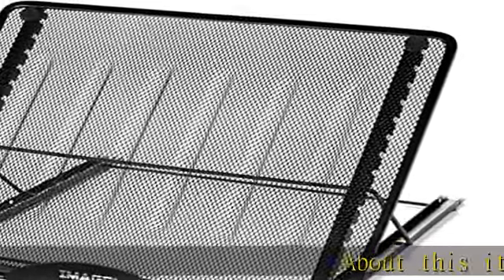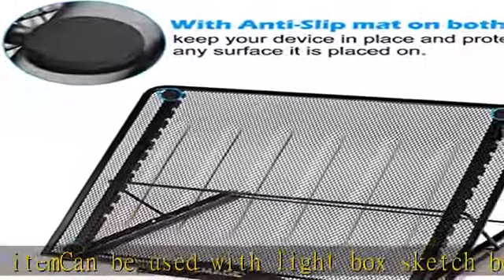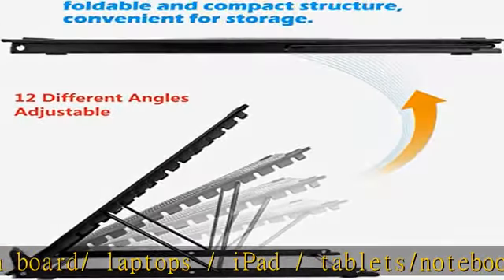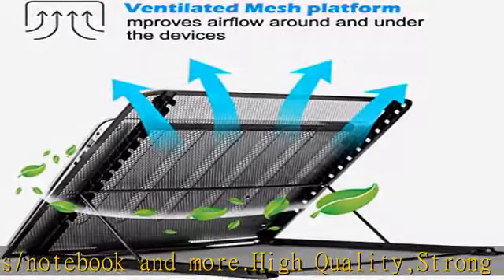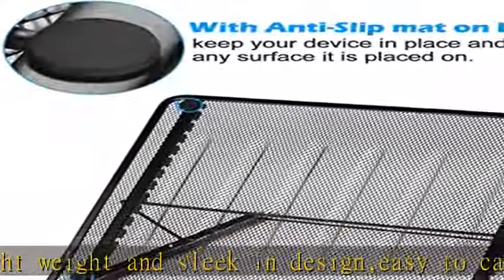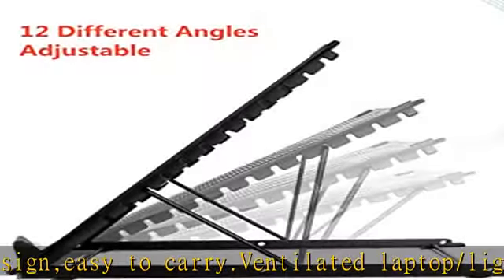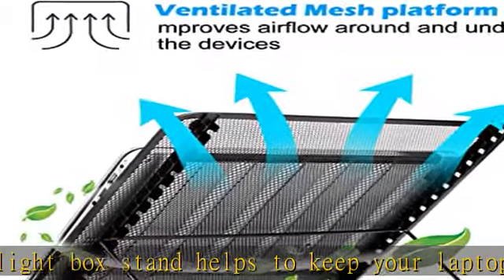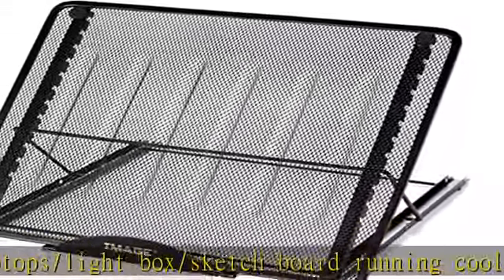IMAGE Large Version Stand Ventilated Adjustable Light Box Laptop Pad Stand, Multifunction(12 Angles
IMAGE Large Version Stand Ventilated Adjustable Light Box Laptop Pad Stand, Multifunction(12 Angles) Skidding Prevented Tracing Holder for AGPtek/Huion A3 A4 LED Tracing Light Pad & Diamond Painting